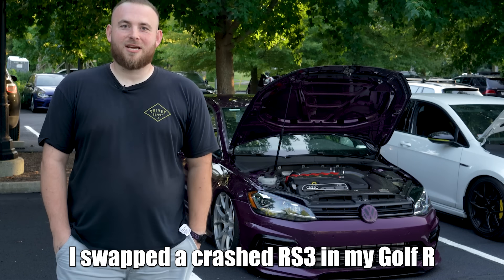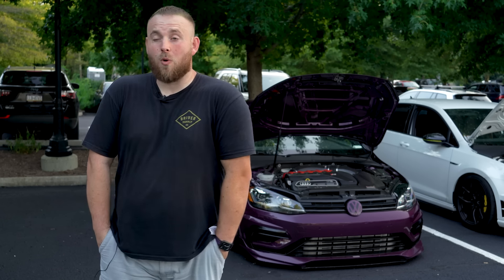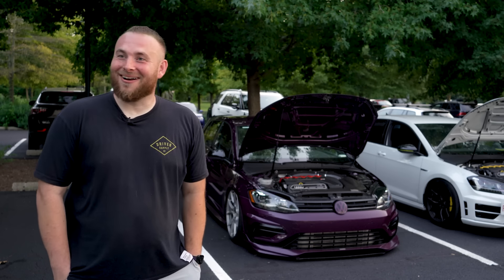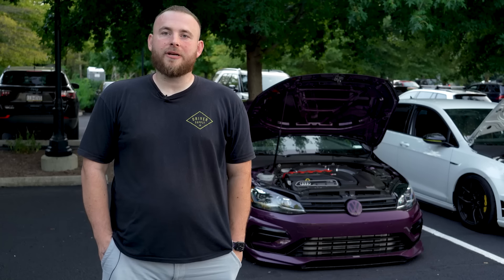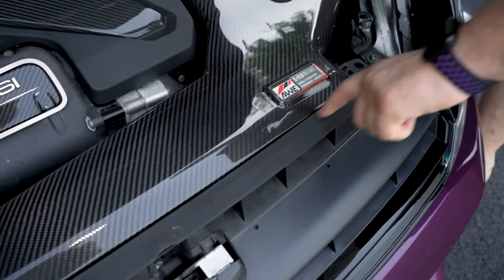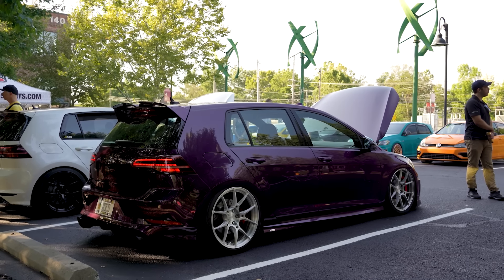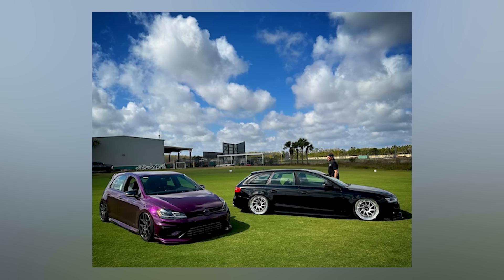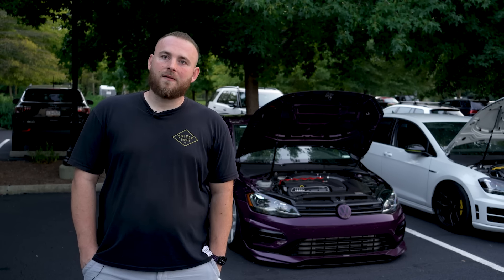5 Cylinder Turbo MK7 Golf R (Daza Swap)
We came across Agrons Spektrum MK7 Spektrum Golf R with a 2.5T RS3 Engine swap and thought he deserved a video! he swapped almost everything from an RS3 onto his Golf R and this thing is sick! We let him tell us how he did it!

Agrons Instagram account - @driversupply_agron

VW AUDI Specialty Repair Cornelius NC
VW AUDI Specialty Repair Kent Ohio